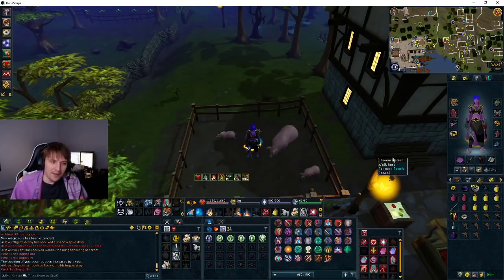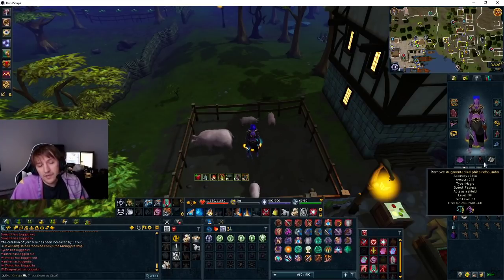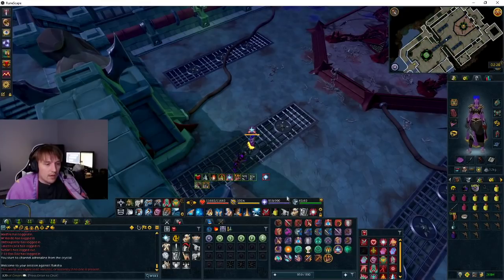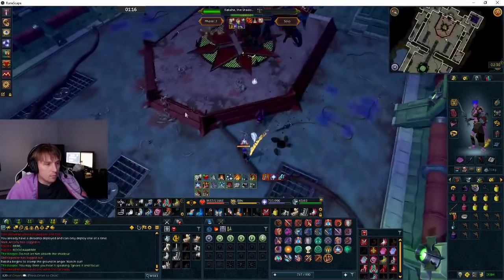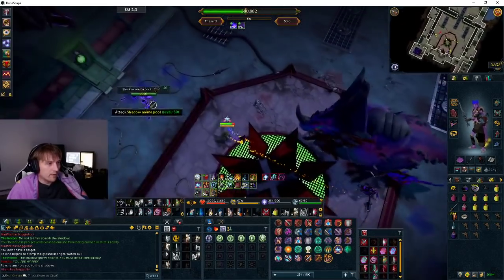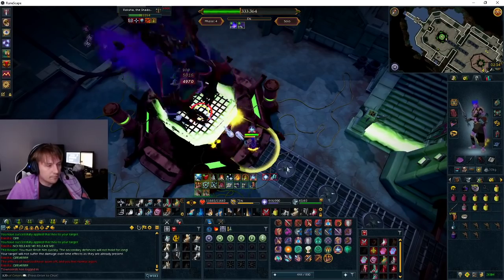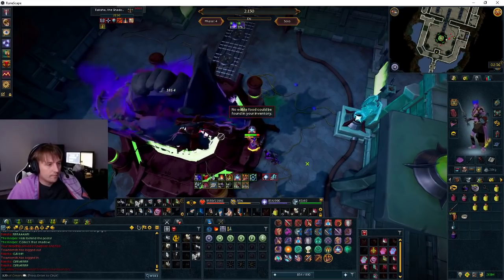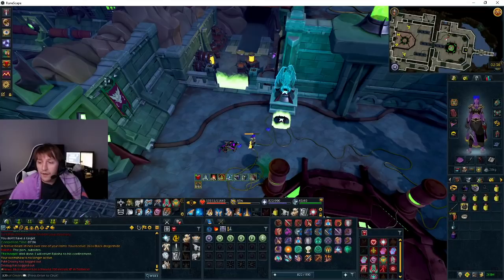XJ9's Solo Raksha Magic Guide - Beginner friendly/Soul split + defender Camping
0:00 Intro
3:23 Raksha Fight Prep
4:34 Phase 1
5:49 Phase 2
7:35 Phase 3
9:14 Phase 4
11:47 Closing Comments